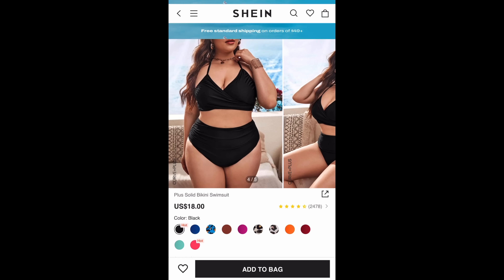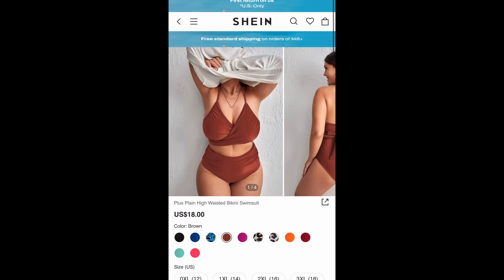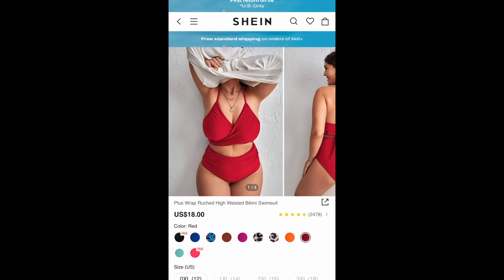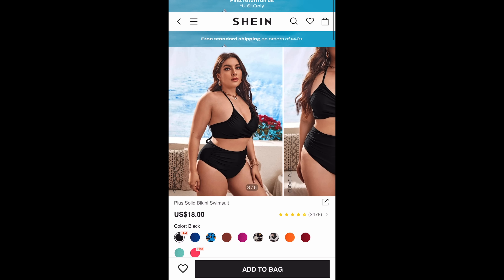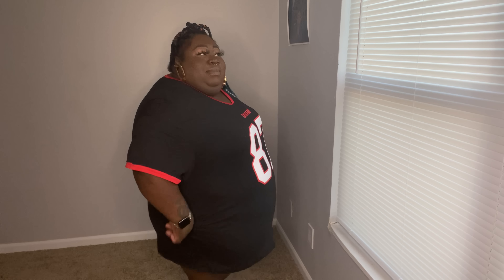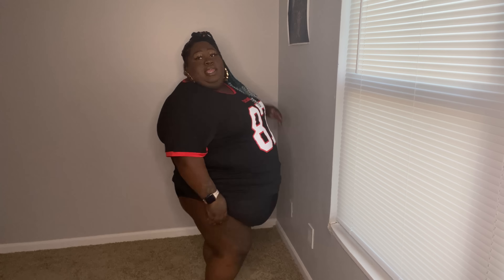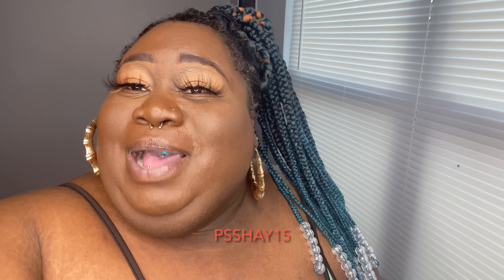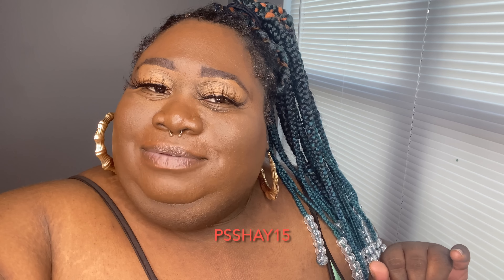Shein Summer Wear~Comfy Plus+ Everyday Vibes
Colorful pull over dress

2 tone biker shirt set

Grey cami jumper

LA comfy shorts

Chicago tee shirt

Hello weekend bag

Black swimsuit

Good mood t-shirt

Ginger shorts

Hope y’all had a great week. STAY BLESSED 😇

Nothing like a slider on the GO!

PlusSizeShay
St.Louis 63157